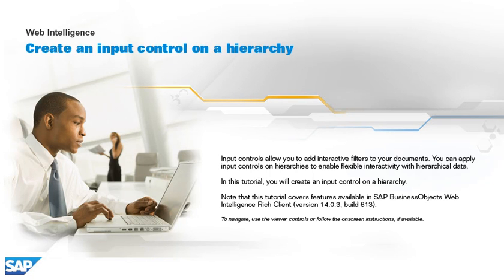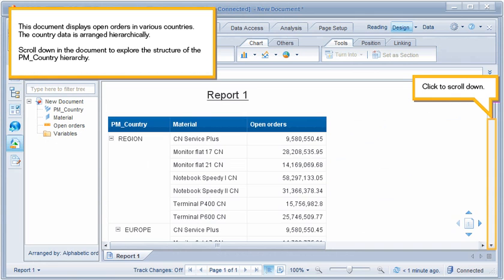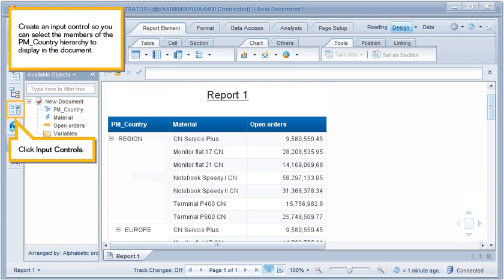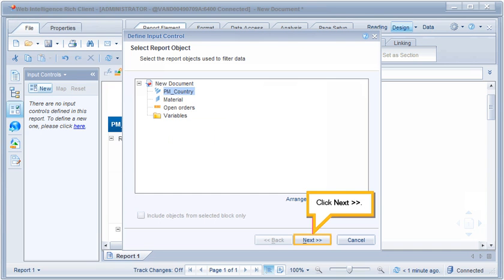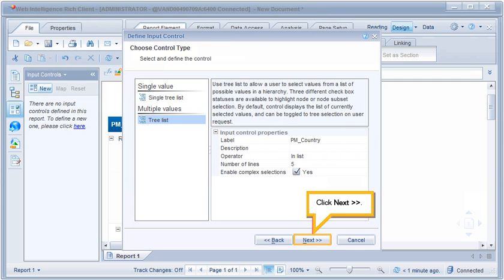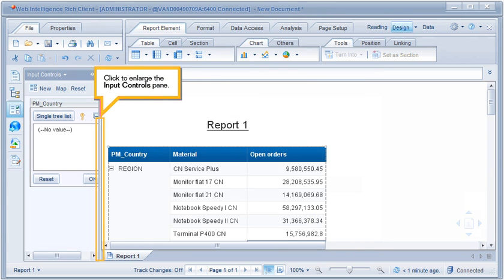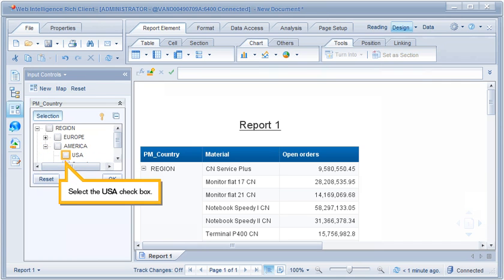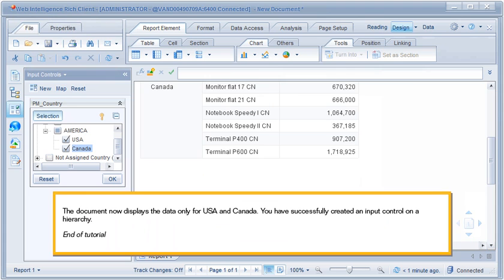Create an Input Control on a Hierarchy: Web Intelligence 4.0 FP3